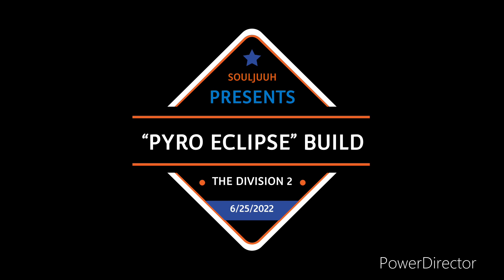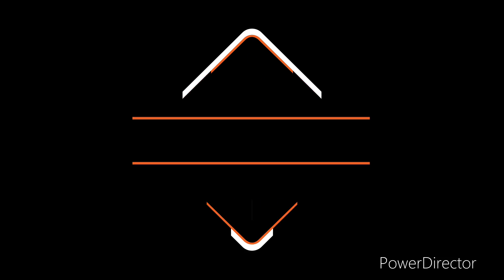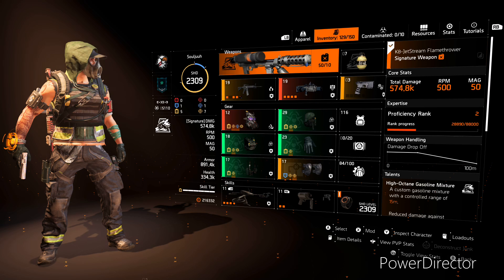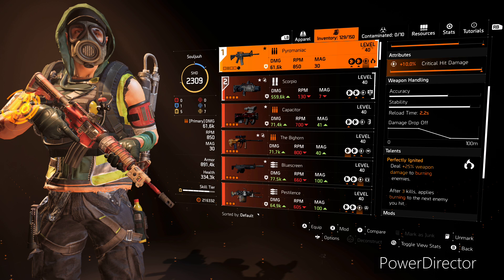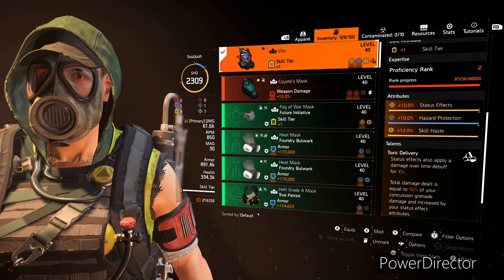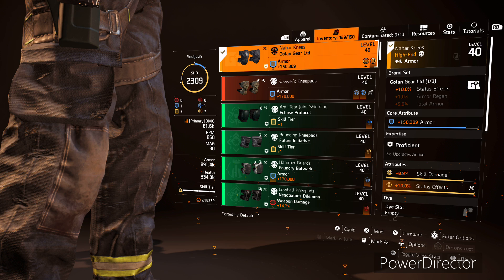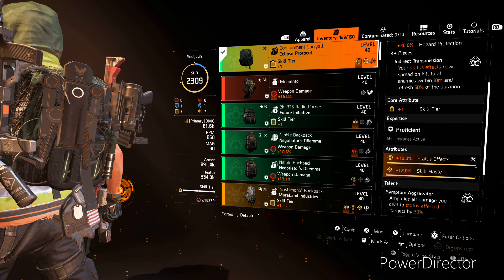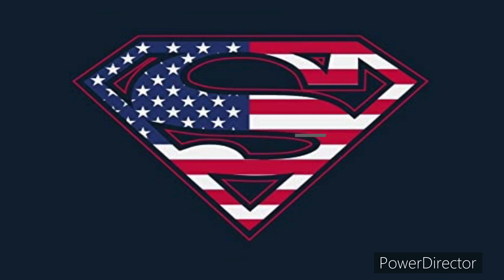The Division 2 - “Pyro Eclipse” Build || Fire | Status Effect | Crowd Control [PvE]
TIME STAMPS:
0:00 - Intro
0:30 - Build Gameplay
2:22 - Build Breakdown
5:45 - Outro

This crowd control/status effect build is viable in every bit of content and any difficulty; it is sure to set the map on FIRE.